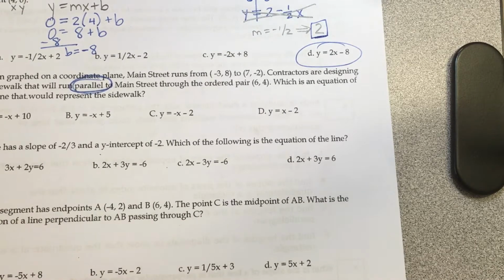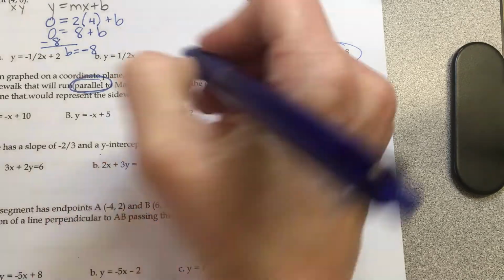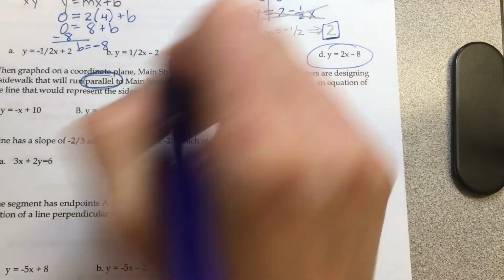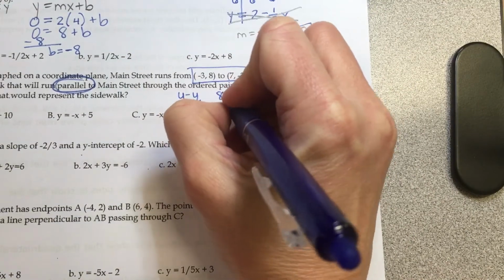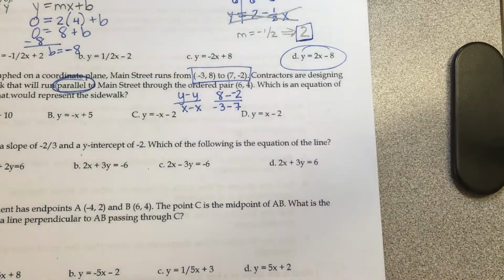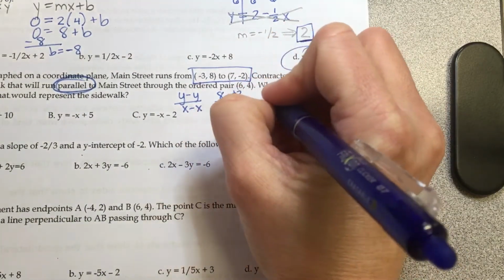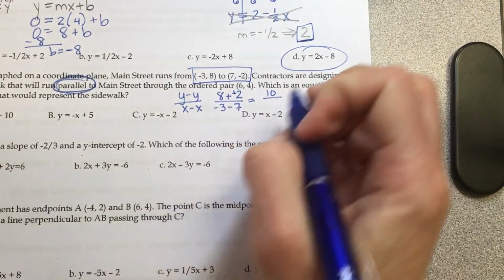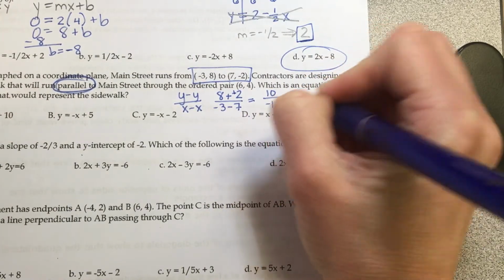Parallel.Perp. Review Part 1